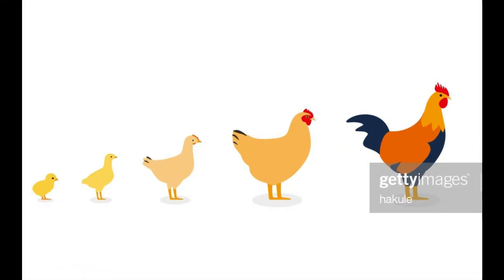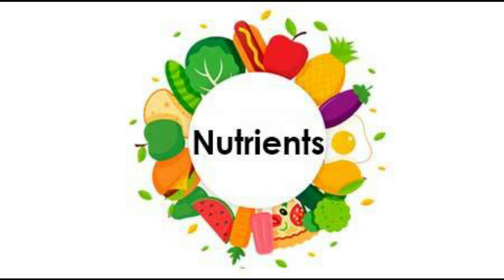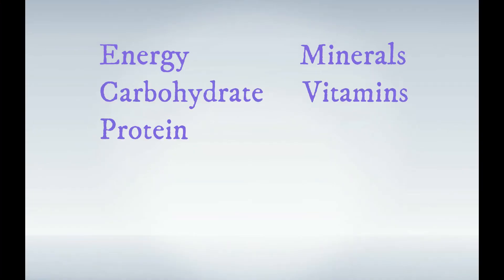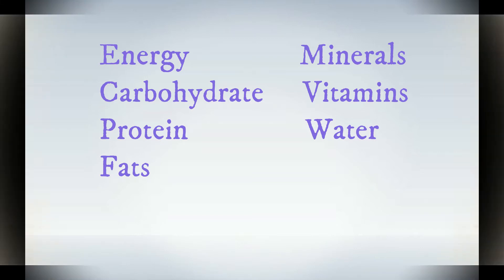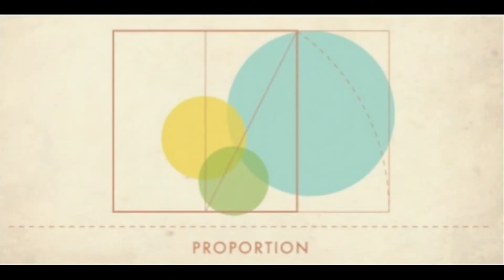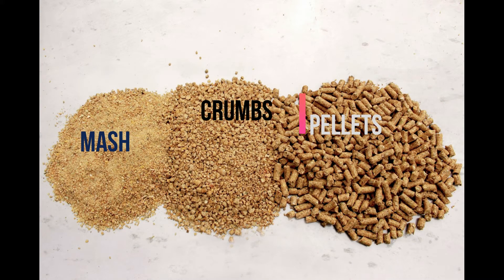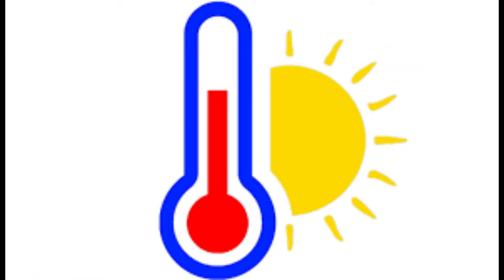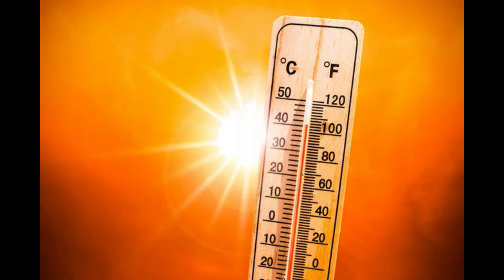Importance of broiler | Part II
This video describes some other characteristics of broiler that make this bird grow faster than other breeds kept in homes.
Your subscription matters are a-lot.

You can also find me on Face-book and Instagram ''Yahya Maarij"